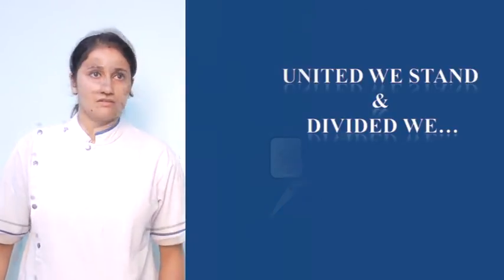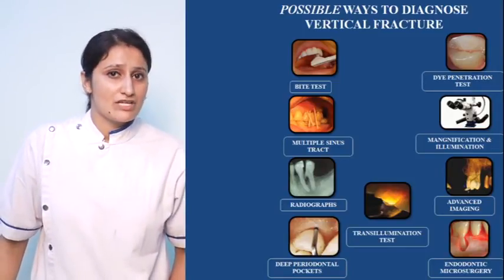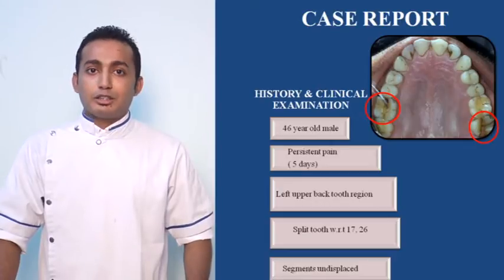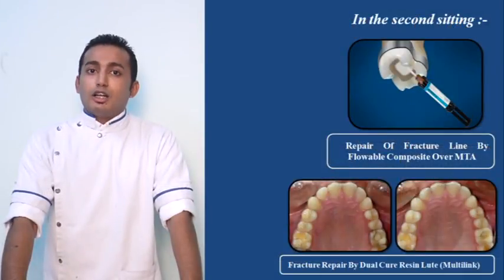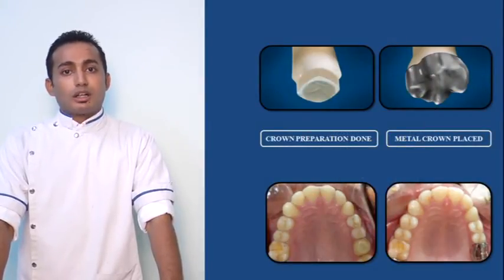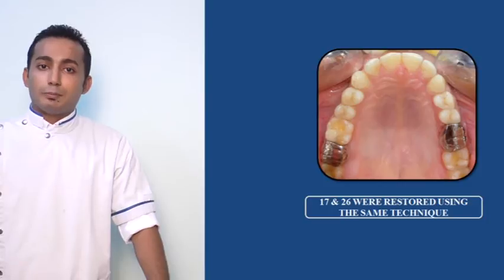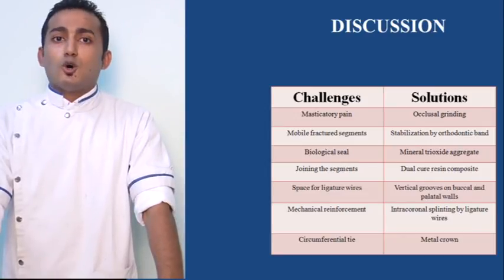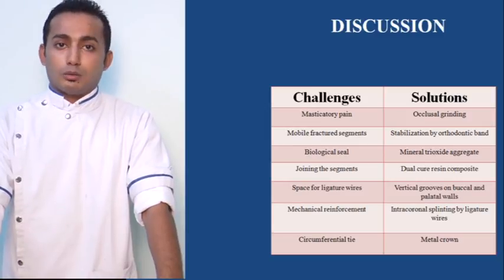Repair of vertically fractured tooth.. A unique approach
It is a video depiction of repair of vertical fracture . This video was presented in the National conference (IACDE 2016), Kolkata.